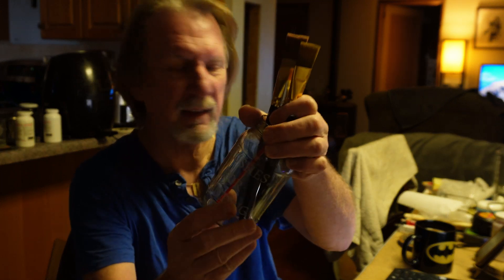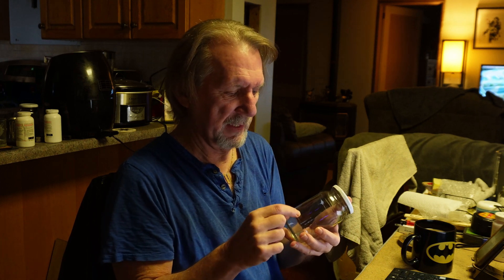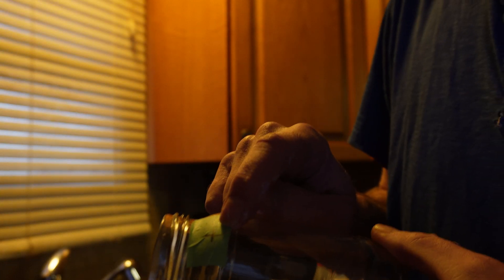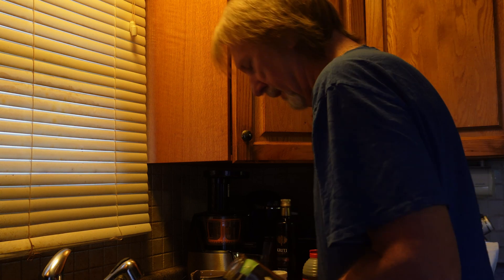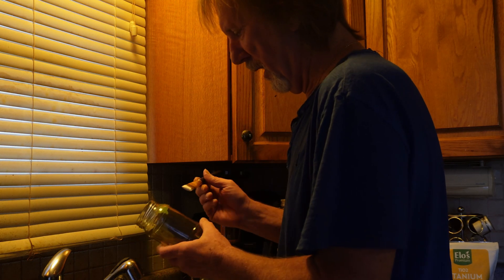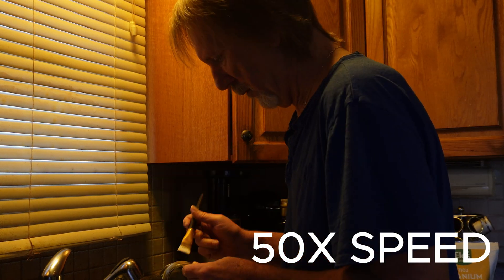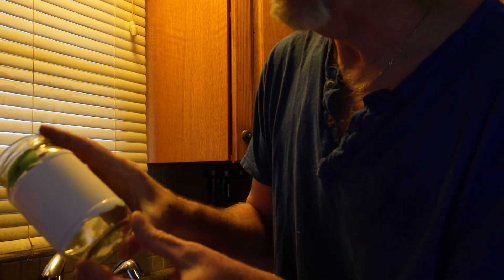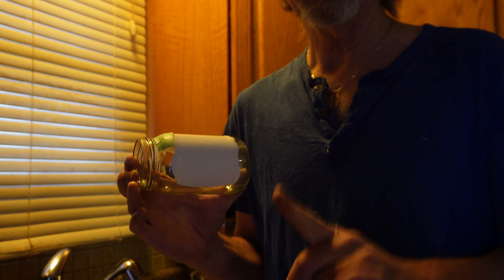Laser 2 colors onto glass using the xtool s1 20w with the rotary accessory part 1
How to laser 2 colors onto glass using the xtool s1 20w with the rotary accessory @JOHNNYLAZERSTUDIO